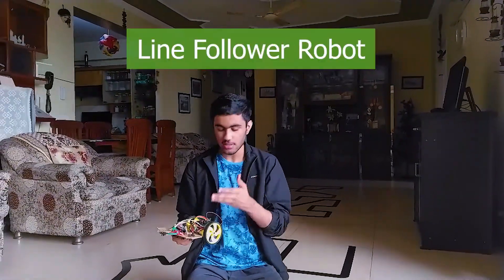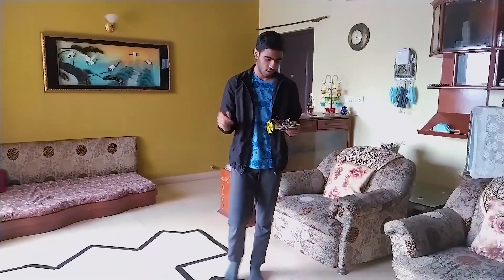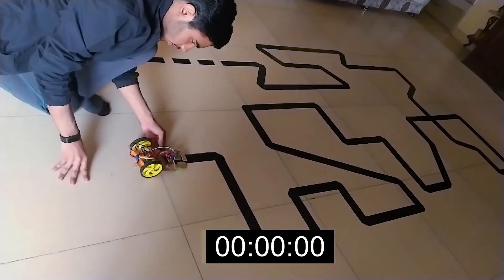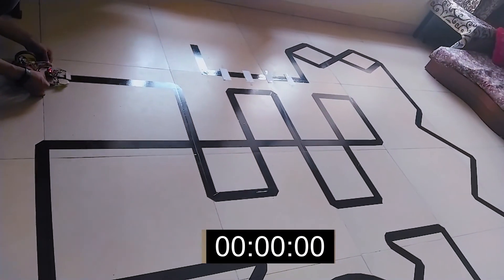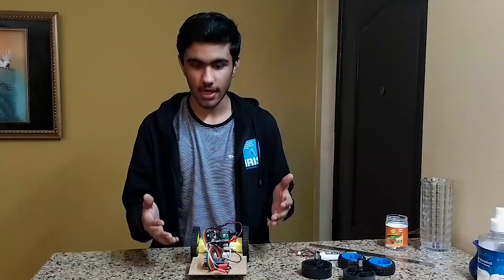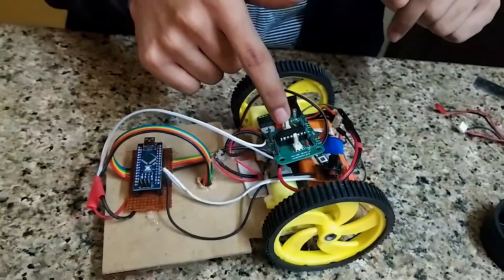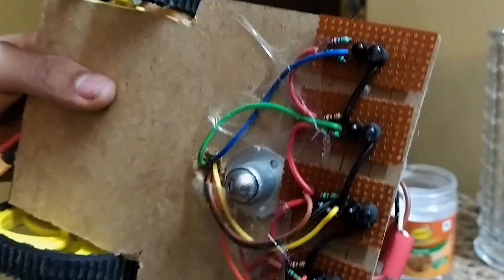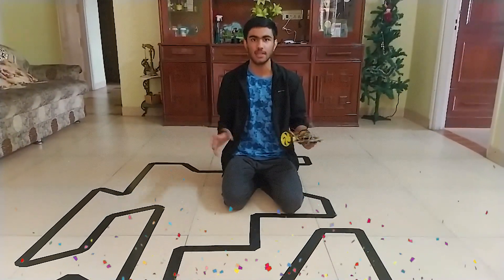Advanced Line Follower Robot | Highest Accuracy | Aayush Bhansali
Here is a demonstration of an advanced line follower made by me. It can Conquer all sort of Turns, including 90 degrees, Acute angles and T Turns. The main focus of this robot was to have a very high accuracy and precision robot, capable of taking any sort of turns.

 With this Robot, I was able to bang the 3rd Prize at a college level line follower competition(organised by St. Vincent Pallotti College of Engineering and Technology), by completing the track in under 1 min and 4 seconds.